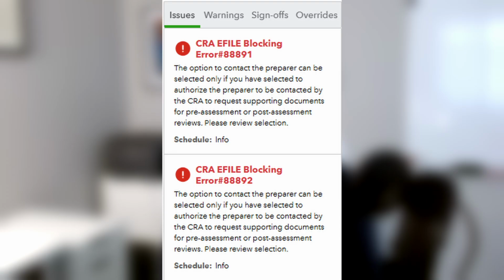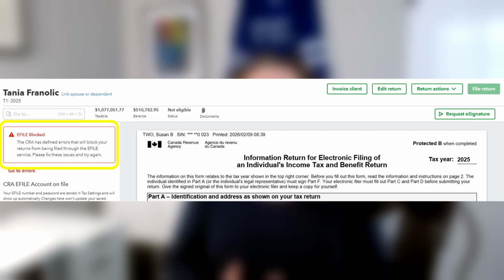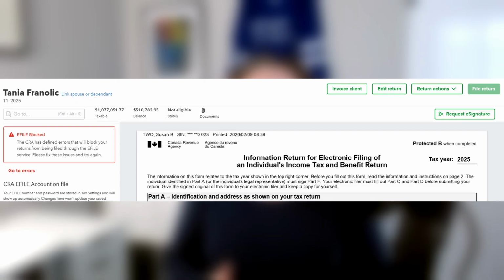Audit Hard Blocker for Pro Tax | Tania Talks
Tania's latest episode of Tania Talks discusses a new Auditor message that may Hard Block you from EFILE-ing a return in Pro Tax. Learn more about how to identify this latest CRA requirement in the Auditor and what it means for you.

Whether you're a novice or a seasoned user, Tania offers valuable tips and tricks that can benefit everyone. Don't miss out on this insightful guide to getting the most out of Pro Tax!